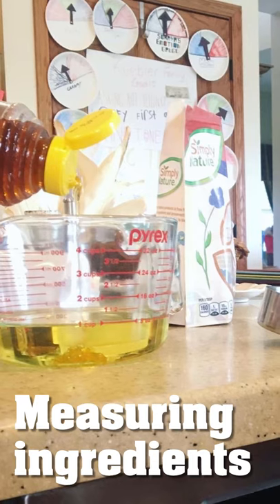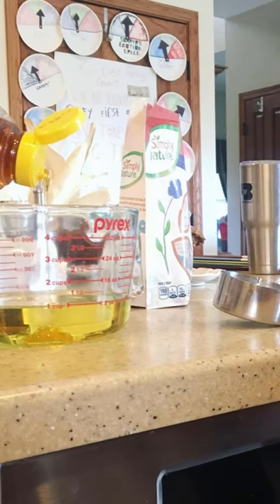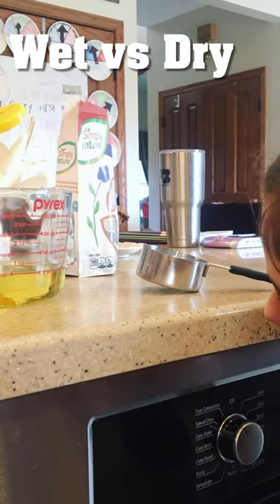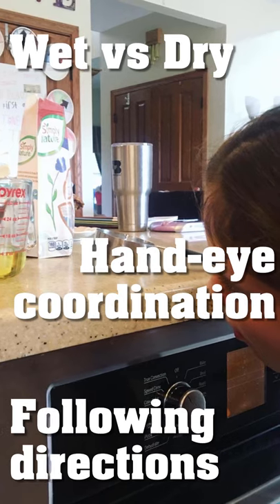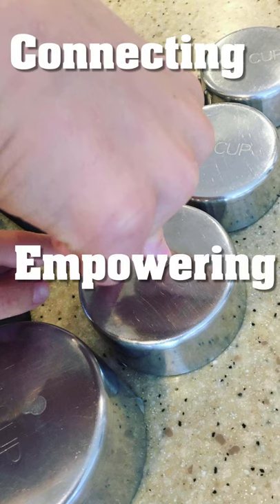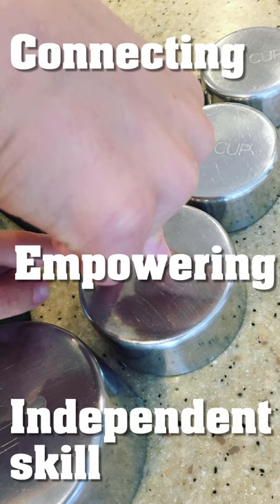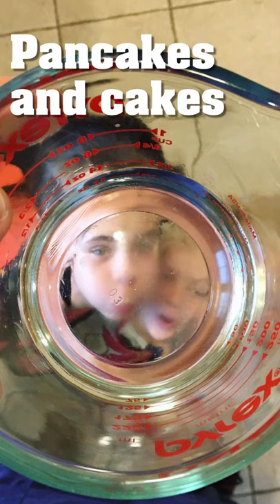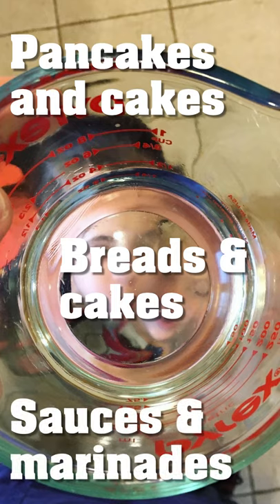Kids Kitchen Activities - Measuring Ingredients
Are you looking for ways to involve your kid in the kitchen?
Why not try measuring ingredients?!

Keep watching the Kids Kitchen Activities playlist on YouTube for more ideas you can use to enjoy the connecting power of cooking and eating together, because life is better when we’re cookin’ together.

What’s Cookin’ with Kibby?
My goal is to show families like yours how much better life can be for you and your kiddos utilizing the shared act of cooking and eating together to bridge the generational gap, building stronger relationships and more resilient children.

I hope you found this footage to be a helpful encouragement to you in your pursuit of better cooking.

Wanna know more about me?

Until next time, I’ll see you in the kitchen!